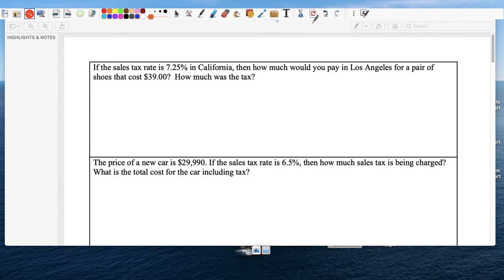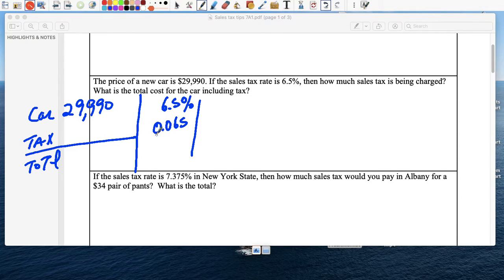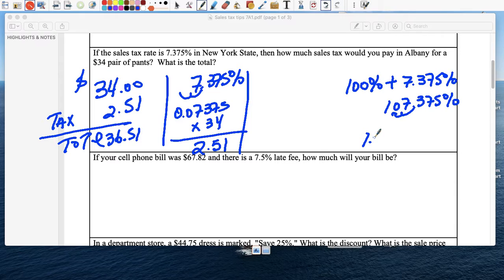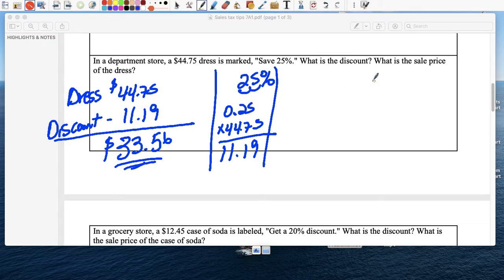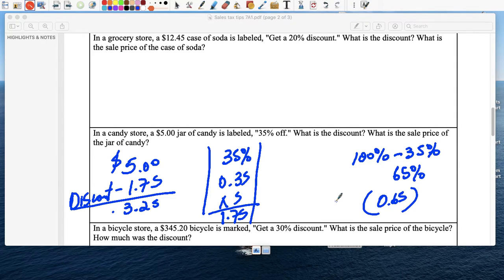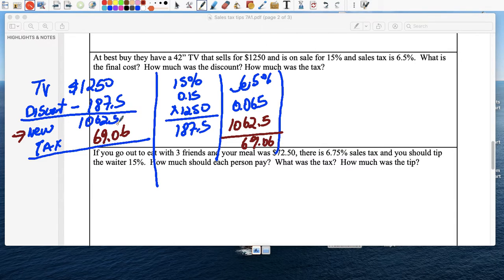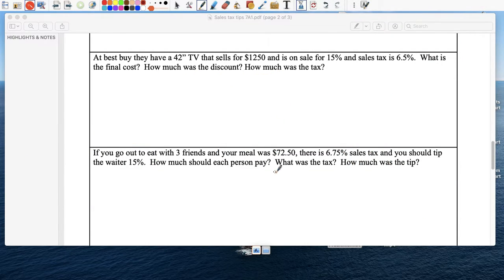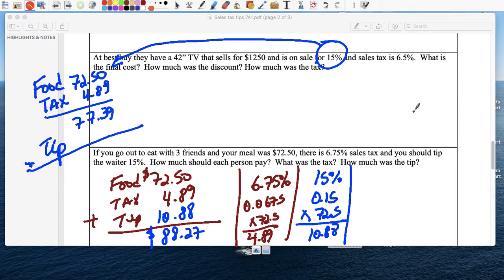Taxes, discounts, tip